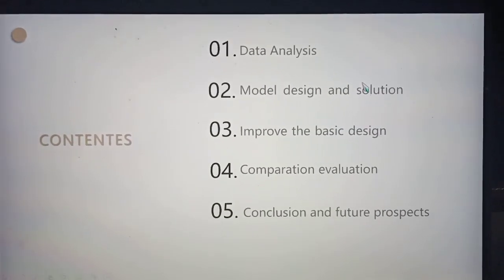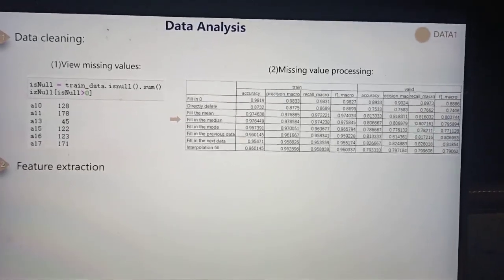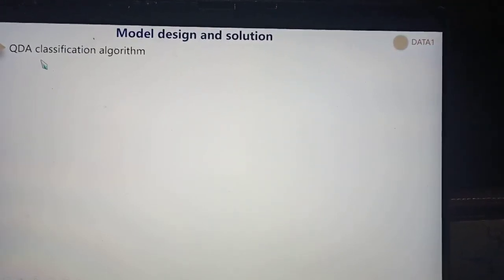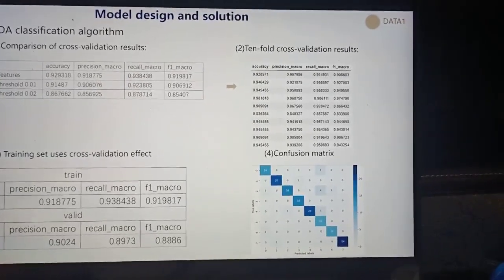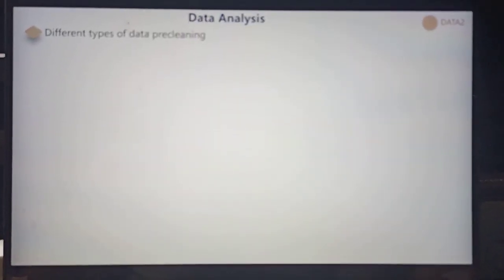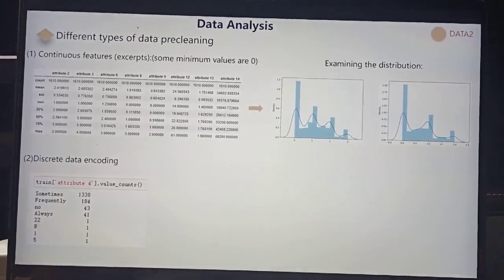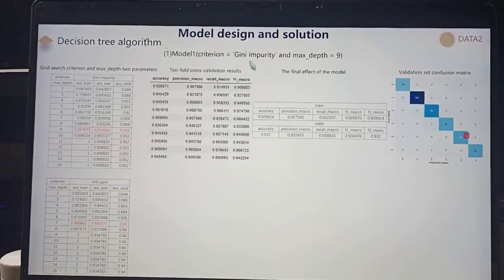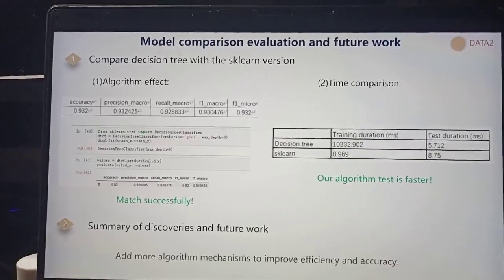I Love BDC